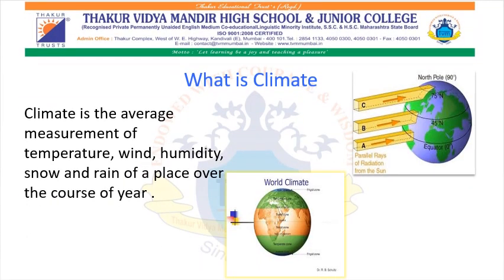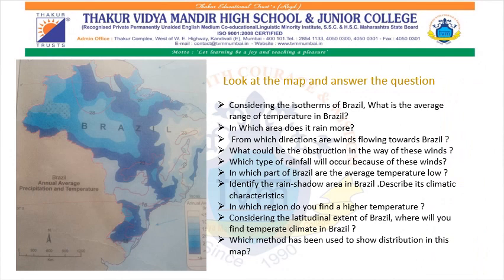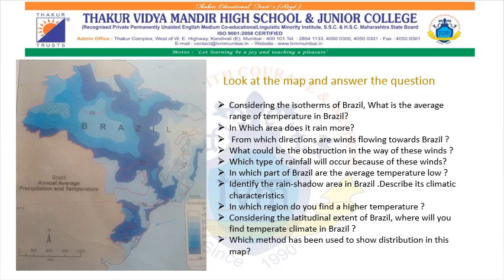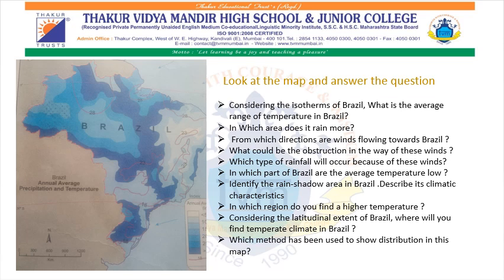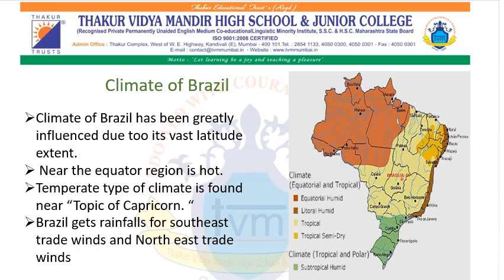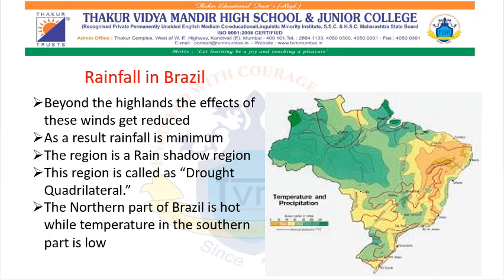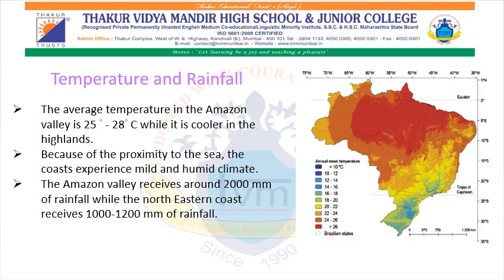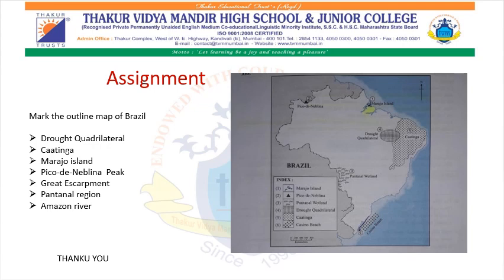Std 10, Geography,4.Climate (Part 1),Ms.Vinita Parab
Std :10
Subject : Geography
Topic : Climate (Part 1)
Made by Ms. Vinita Parab